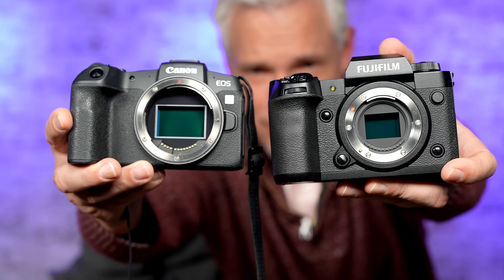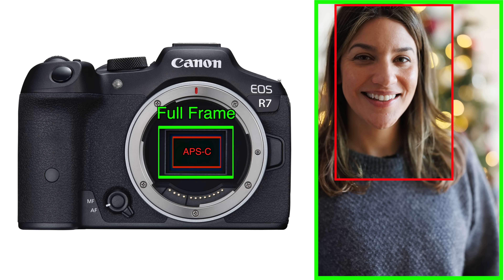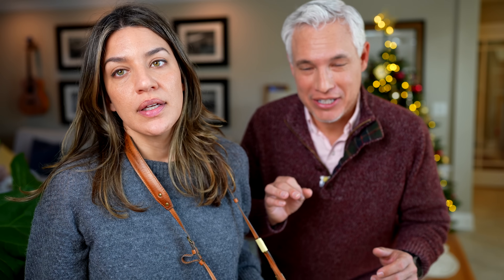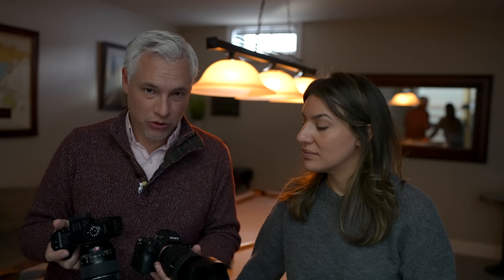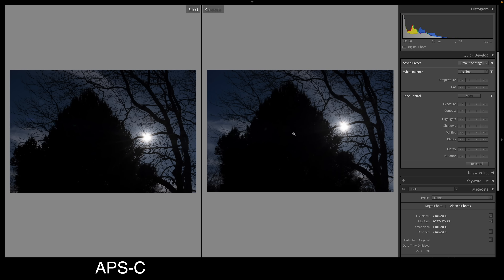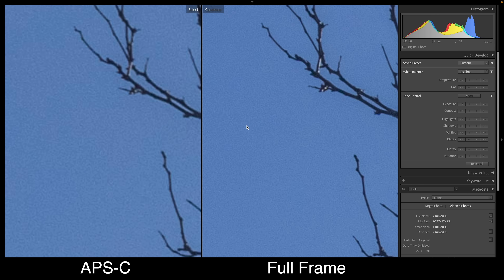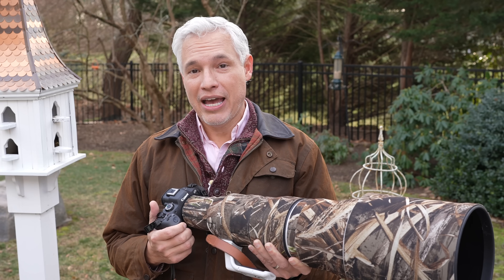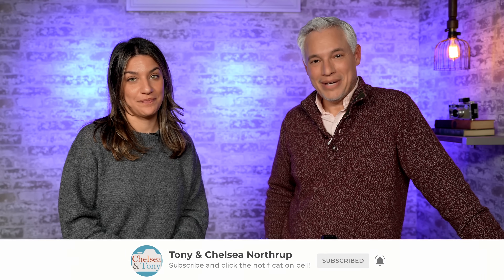The TRUTH about full-frame vs APS-C cameras!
For detailed technical information about sensor size, crop factor and equivalency,

Chelsea & Tony Northrup answer the question: Should you upgrade to full frame? Are full-frame cameras better than APS-C cameras? DO YOU NEED FULL FRAME?? The answer is... YES! Or no. It depends, but they help you determine whether full-frame will improve your images or whether you should just buy a better lens or speedbooster.

0:00 Introduction
0:51 KEH spot
1:21 Full-frame vs APS-C: Same lens
2:00 Full-frame vs APS-C: Equivalent lenses
2:31 Blind image quality test
2:52 Crop factor math explained
3:28 Full-frame vs APS-C: Best available lens
5:16 Speedboosters
6:18 Dynamic range & sensor size
7:09 Optimal image quality
7:42 Wildlife photography & pixel density
9:33 Summary